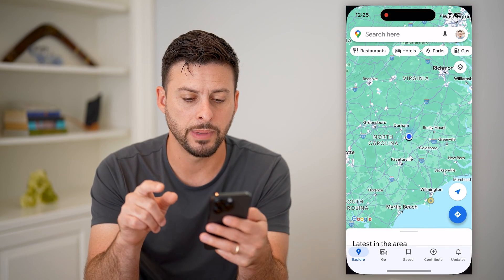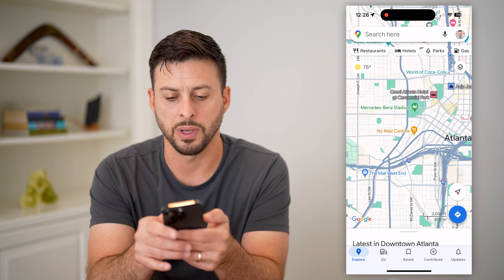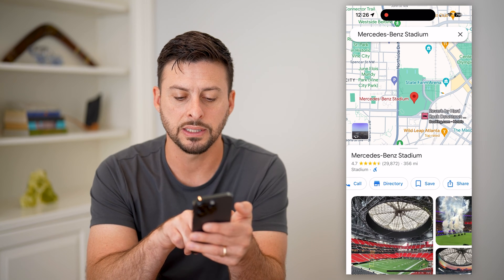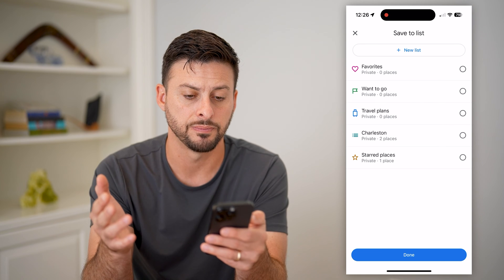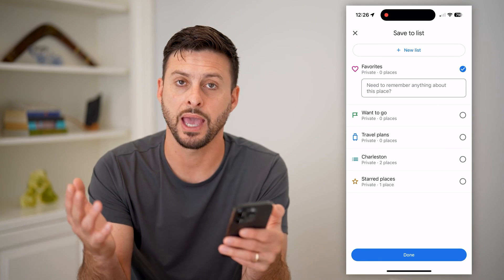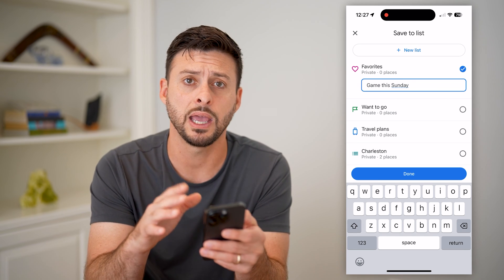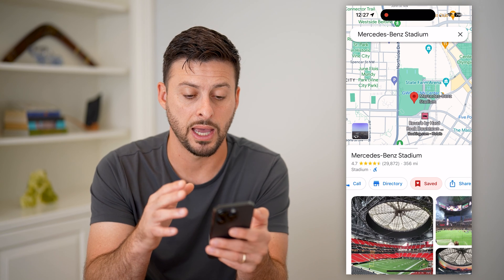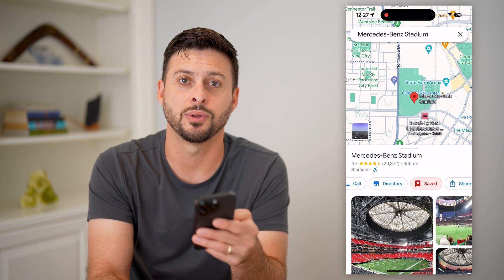How To Bookmark A Location In Google Maps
Here's how you can bookmark a location in Google Maps if you want a specific location to go back to and find it easily on your list.